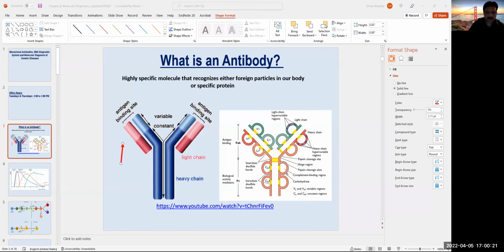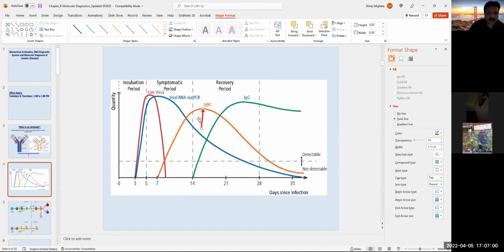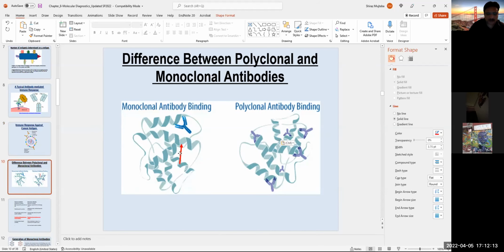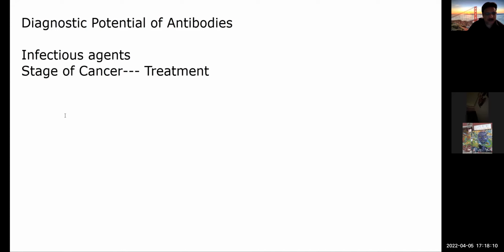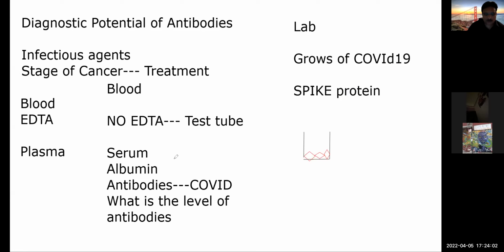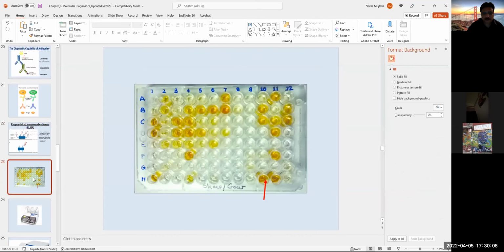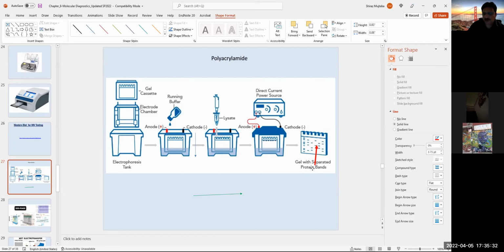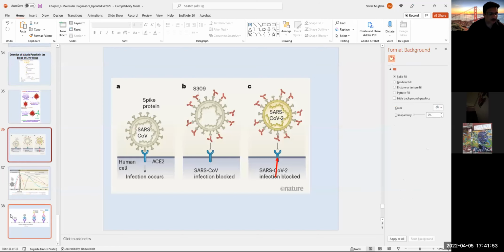BIO472 Mol Biotech- Molecular Diagnostics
Therapeutics and Diagnostic Potential of Antibodies